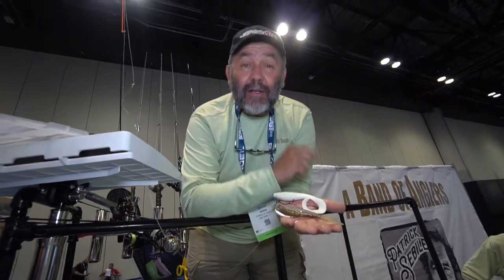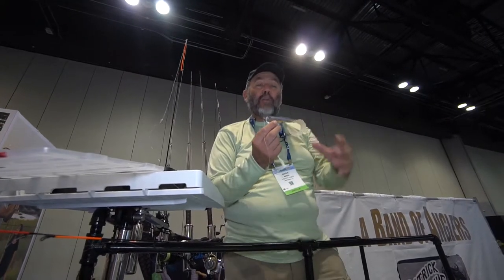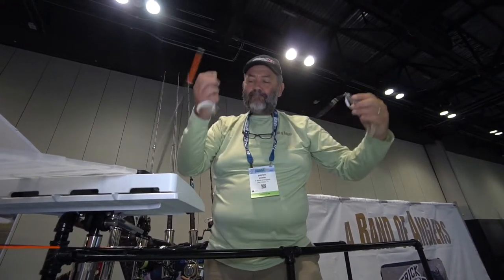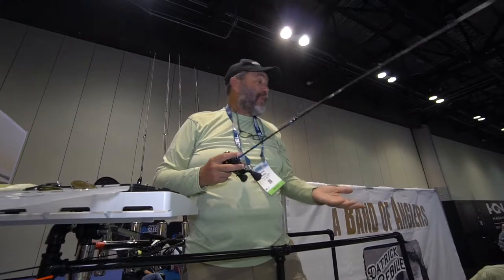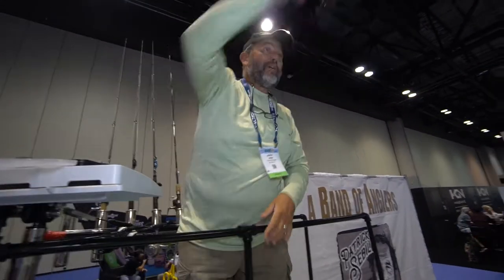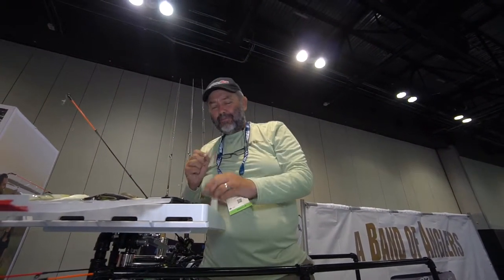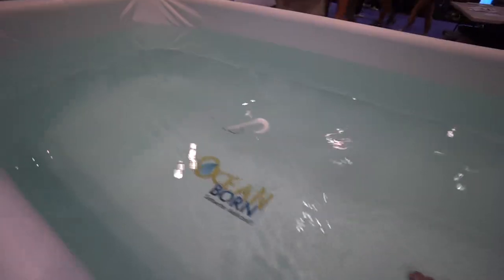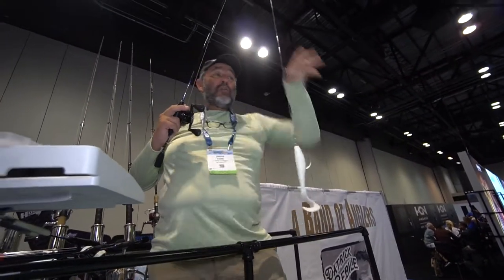Hyperlastics by A Band Of Anglers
Patrick Sebile discusses new hyperlastics from A Band of Anglers at ICAST 2019 on Wednesday, July 10, 2019.